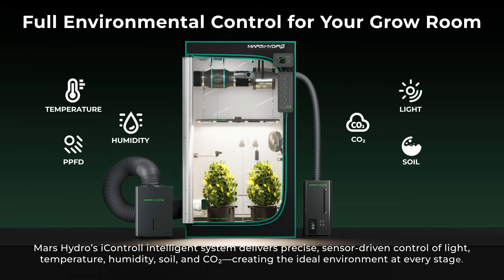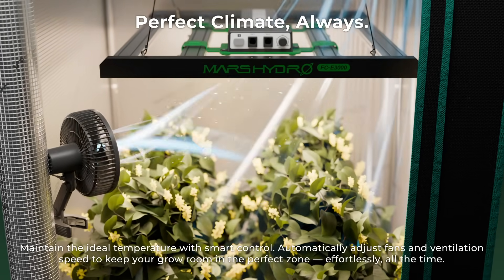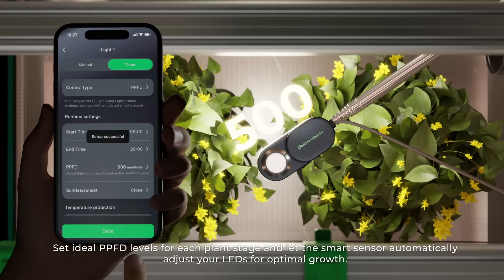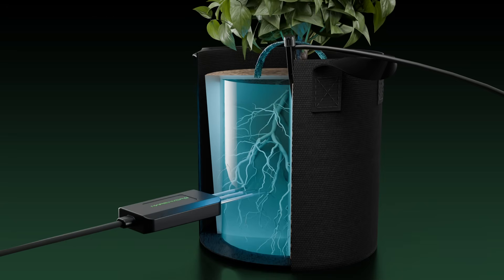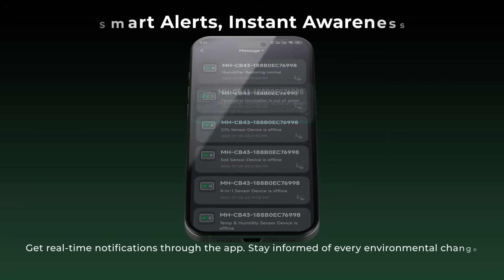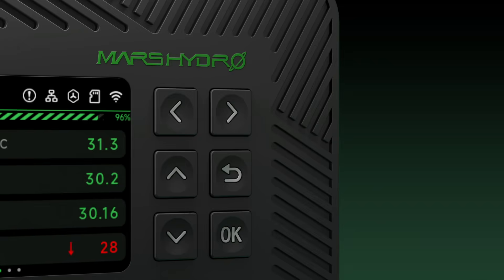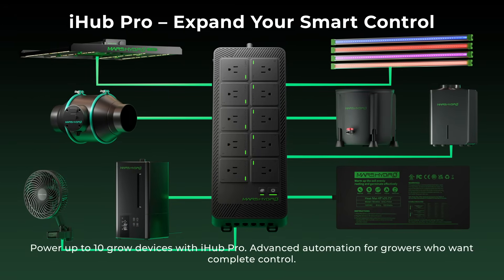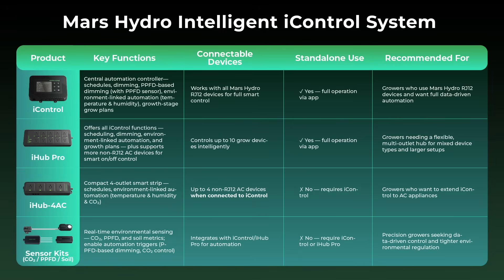All About Mars Hydro Intelligent iControl System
Experience the next generation of smart cultivation with the Mars Hydro Intelligent iControl System.

The Intelligent System integrates grow lights, ventilation, sensors, and other Mars Hydro devices into a unified intelligent network.

With precise data monitoring, automated environmental management, and real-time remote control, the Intelligent System delivers a stable, efficient, and highly responsive growing ecosystem.

Grow Smart, grow on Earth, grow with Mars Hydro.